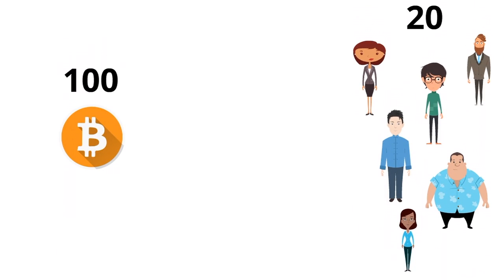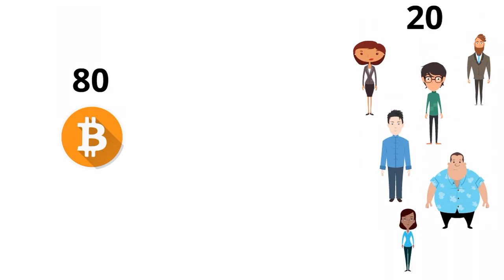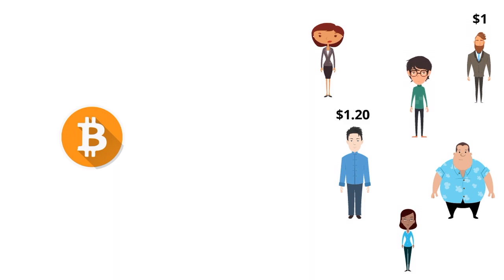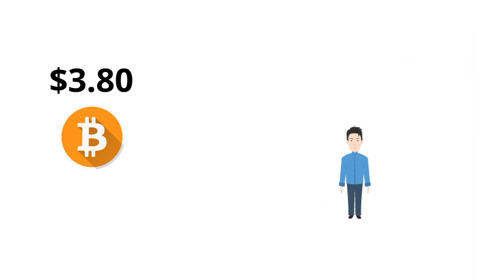Why The Value Of Digital Currencies Rise And Fall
In this video we look at why digital currency prices (or any currency price) goes up and down! Do you know why? Supply and Demand ;-)

If you're looking to get serious about digital currency mining however are looking for a small investment, I'd suggest going with this:

Small Bitcoin miner

If you're looking for a hardcore miner, here's the Antminer s9:

Antminer s9

Here are the links to the 4 currency mining software I am going to try out: